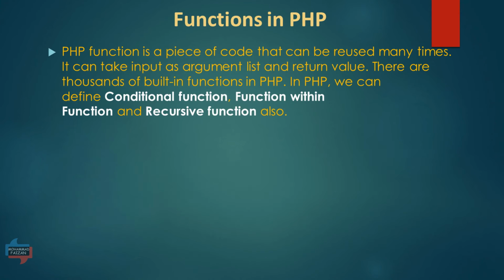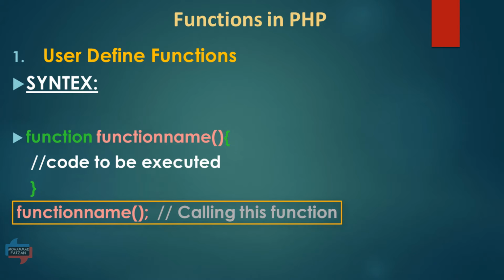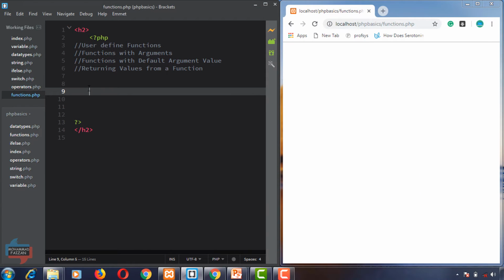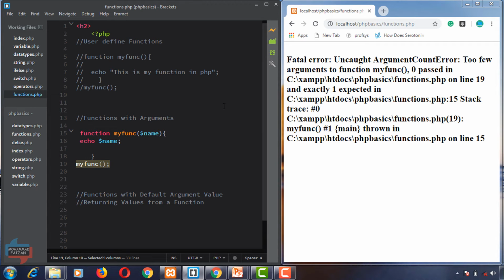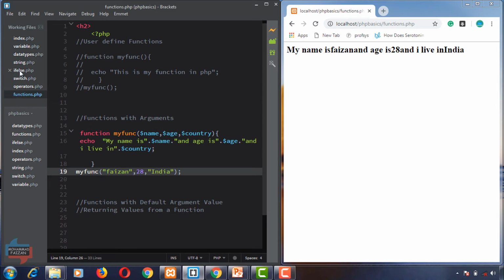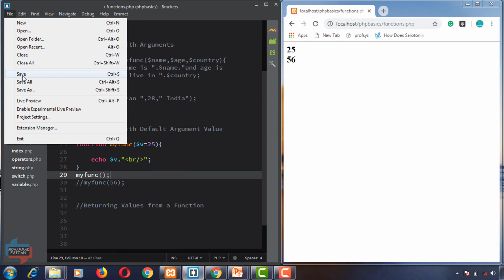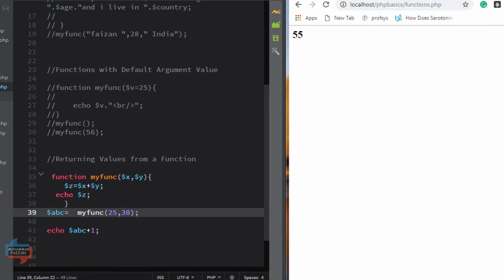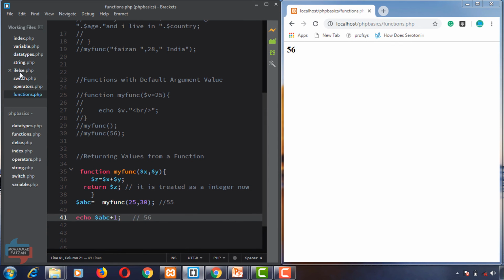Functions in Php